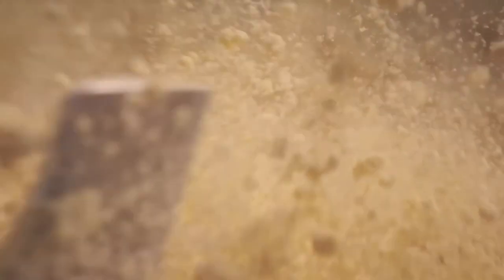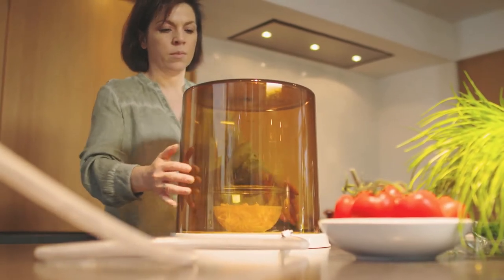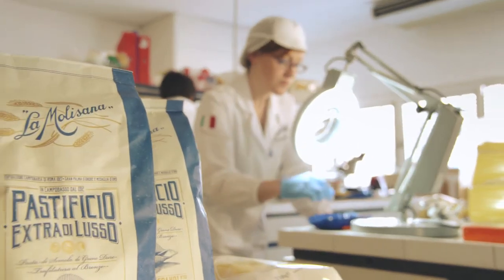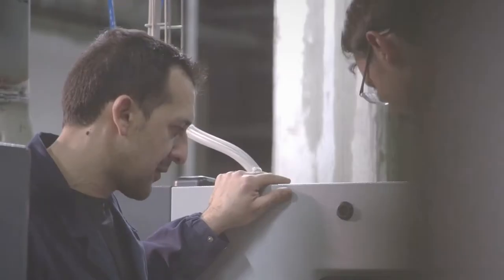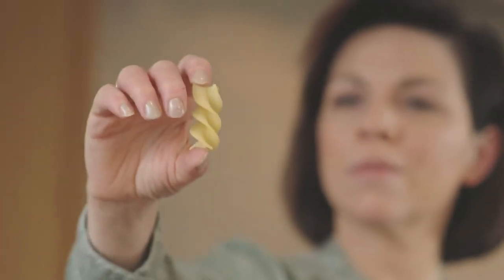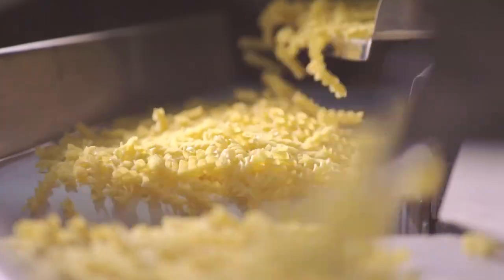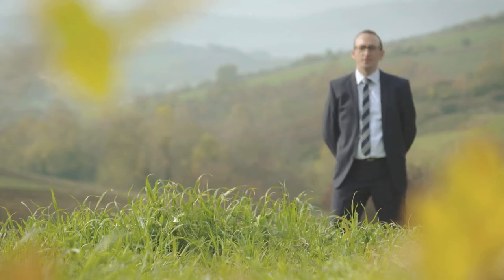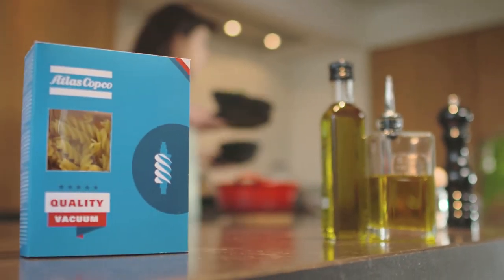La Molisana Shares Their Experience of Atlas Copco's Vacuum Pump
When you think of Italy the first thing that comes to mind is pasta. And when Italians think of pasta the name La Molisana is on top of mind. La Molisana was founded in 1912 in Campobasso. Let's hear what they have to say about Atlas Copco.

"We're very happy about the very efficient working relationship we have with Atlas Copco. We'll be working with them for 50 years now and all our projects have been well-handled.

We now make 40,000 packs of pasta each day. We're one of the oldest pasta makers in Italy over a century old. Making the perfect pasta dish it's not as easy as it might seem. You need the freshest ingredients and excellent pasta of course. And finally, to cook the perfect pasta you need quality vacuum. Trust Atlas Copco to supply that vacuum. When you put water under vacuum it will boil at room temperature but let's be clear you can't really cook pasta this way. It will be way too al dente.

Vacuum is vital to the quality that La Molisana's pasta is renowned for. The vacuum is absolutely essential to our production of dried pasta. Without vacuum, there would simply be no dried pasta.

✦ Why we need it to extract the air from the pasta?
The vacuum of inferior quality would negatively affect the quality of our pasta products. Vacuum extends the shelf life and improves the color and smell of the pasta.

No wonder then that La Molisana chose a quality supplier for their vacuum. This is the Atlas Copco GHS VSD+ vacuum pump. It's fitted with an inverter, Elektronikon® and a VSD.

The pump varies its speed based on the demand coming from the process. This results in energy savings of up to 50% as compared to conventional technologies such as oil vane pumps and liquid ring pumps.

Quality is in the details. That goes for La Molisana's pasta as well as for the design of Atlas Copco vacuum pumps.

The design of our school element is based on the well-known plug and play principle of Atlas Copco compressors. The design has been optimized by vacuum from design engineers to deliver peak performance and maximum energy efficiency. The highly efficient oil seal row to screw has a very robust design which means it has a significantly longer element life than traditional rotary injected veins for driving vacuum pumps.

Pasta is a simple food made of simple ingredients but to ensure that the finished product is excellent La Molisana makes certain that their raw materials are of excellent quality.

"Among the ingredients that were used mainly water and grain are produced locally. Because of this integrated supply chain, we can control the quality from the fields right to the customer's plate. This quality guarantee is very important to us. Why exactly do we want to work this way? Well, one-word: efficiency!"

An urge to control every aspect of production is something that Atlas Copco can relate to. Atlas Copco is on the same page. We like to grow our own ingredients so to speak. The Neos Inverter is a great example. It was designed in-house with our machine in mind. It's built-in a robust aluminium casing to withstand the harshest conditions. Moreover, it has few components, it's compact, user-friendly and simple. Another fine example of Atlas Copco's design principles.

From the fields of southern Italy to your plate at home La Molisana safeguards the quality and taste of their pasta. Atlas Copco is proud to be a part of this recipe for success.